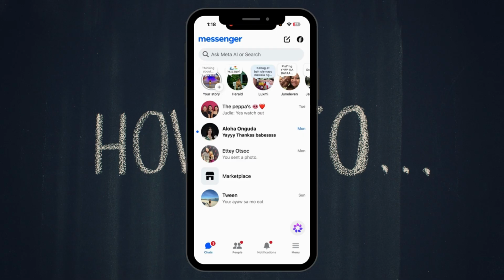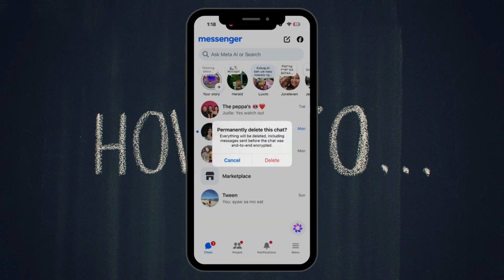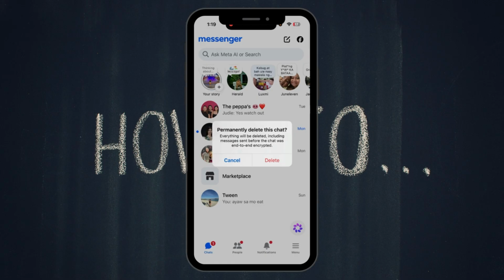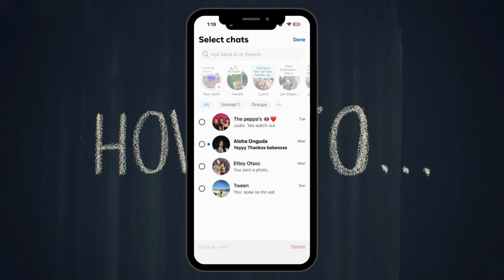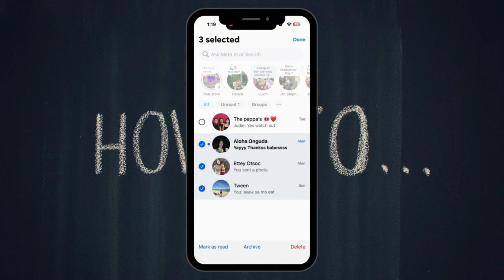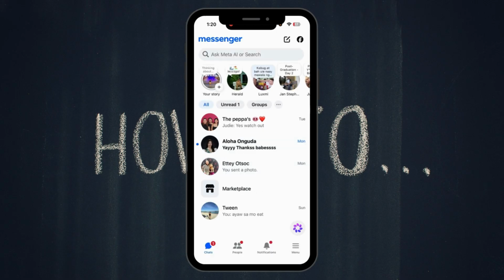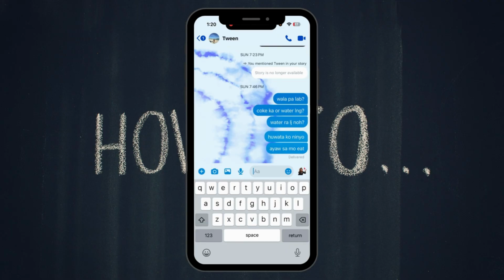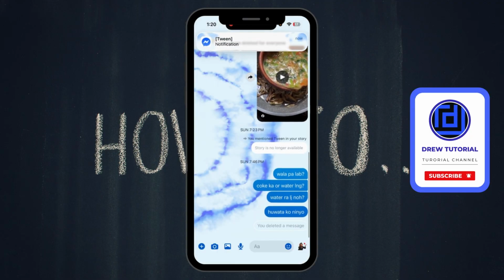How to Clear Messenger Conversations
How to Clear Messenger Conversations Step by Step
Learn how to clear Messenger conversations quickly and manage your chats with this easy step-by-step guide.

Whether you want to clean up your inbox, remove old chats, or organize Messenger conversations, this tutorial will walk you through the process.

📌 What you'll learn:
• How to remove chats from Messenger
• How to clean up your Messenger inbox
• How to manage Messenger chat history
• Messenger conversation settings explained
• Tips for organizing Messenger chats

This step-by-step tutorial works for the latest version of Messenger on Android and iPhone.